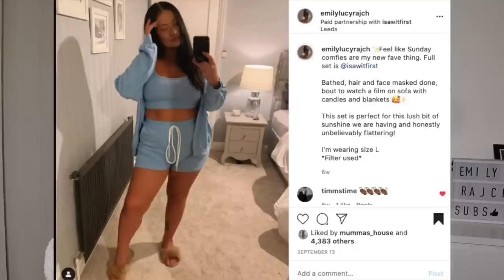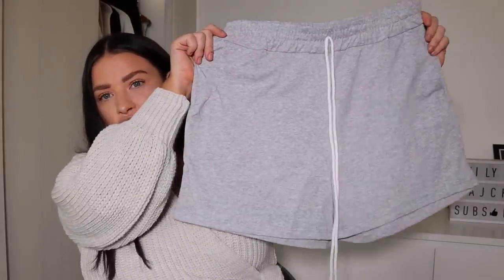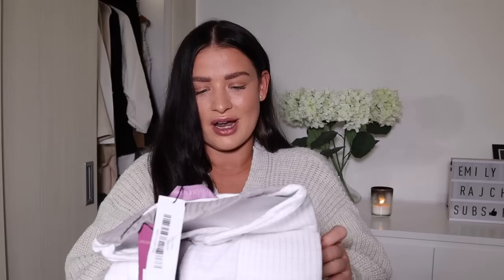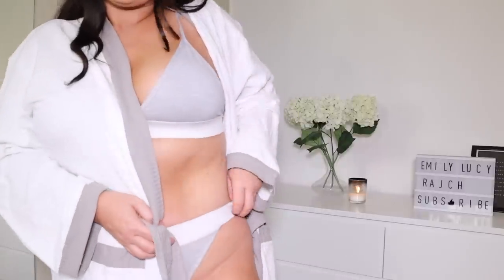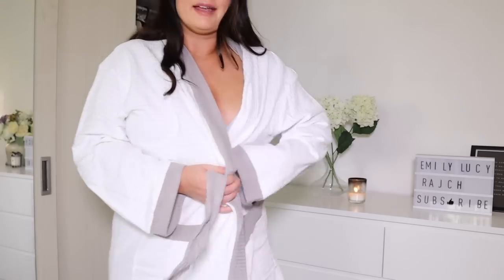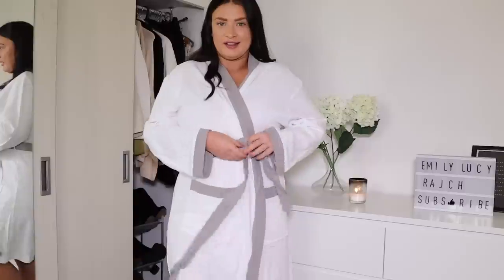UK SIZE 12-14 AUTUMN LOUNGE & COMFIES TRY-ON HAUL | I SAW IT FIRST | 60% OFF|EMILY LUCY RAJCH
Hey guys
Now the thought of another lockdown is not something we even want to say out loud, the possibility of us staying at home more over the next few months is looking more likely so I've put together this midsize Autumn lounge wear haul for you to pick up all these bargins with my 60% discount code: EMILYLR60

ITEMS LINKED:
Cardigan Im wearing:

3 piece set:

or shorter version

Black joggers

Black bodysuit

*THIS IS A PAID AD BUT ALL OPINIONS ARE 100% TRUTHFUL AND HONEST*.

THINGS YOU MIGHT WANT TO KNOW:
HEIGHT: 5FT 2.5
SIZE: SIZE 12-14
AGE: 30 YEARS OLD

PRIMARK £9 SHAPEWEAR!! DOES IT WORK? + FLATTERING UNDERWEAR FOR SIZE 12-14